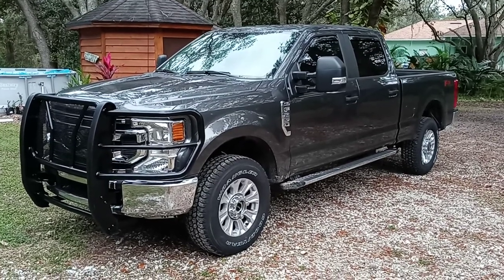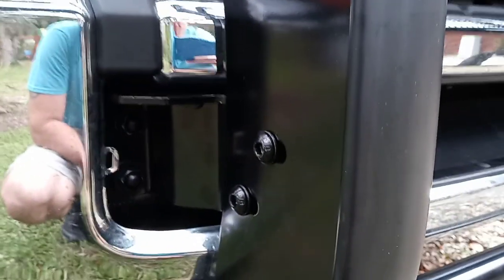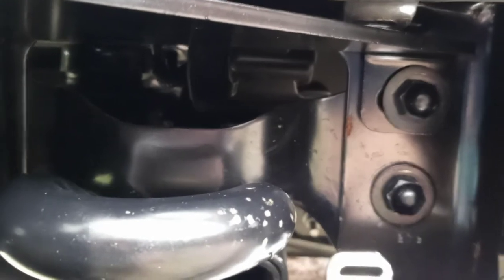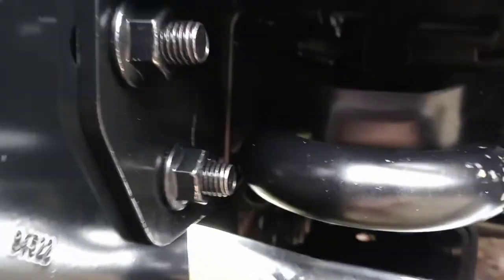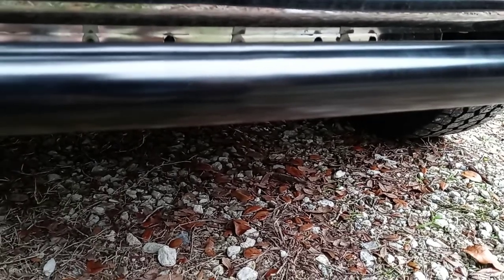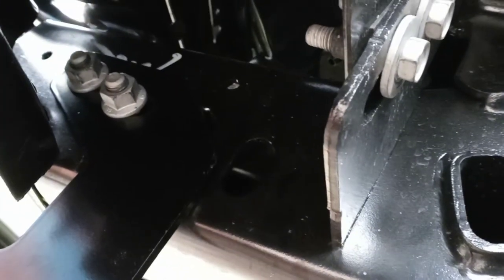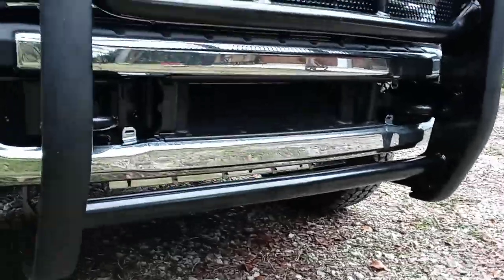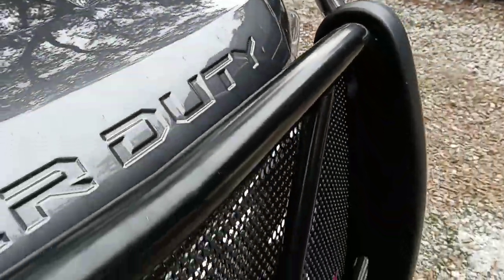2020 Ford F250 Westin HDX Heavy Duty grill guard installation tips!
Westin HDX Grill Guard

The instruction manual for the Westin HDX grill guard was vague and didn't tell me a few things that needed to be done. This video just explains some of the things it was unclear about and shows which brackets go where, how to install them and what to trim.  Bumper clearance, tow hooks, front camera, upper and lower brackets.